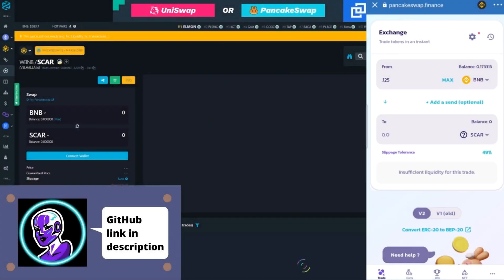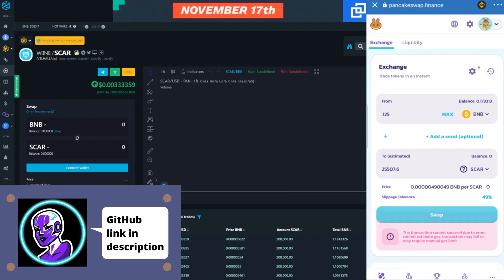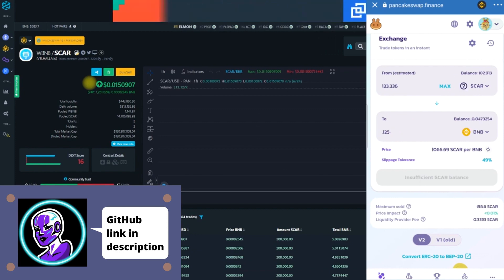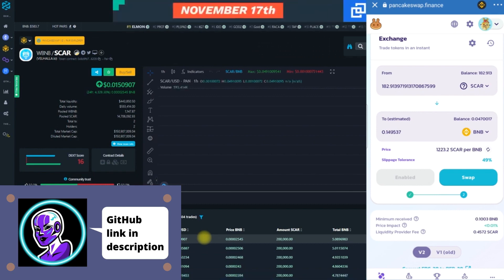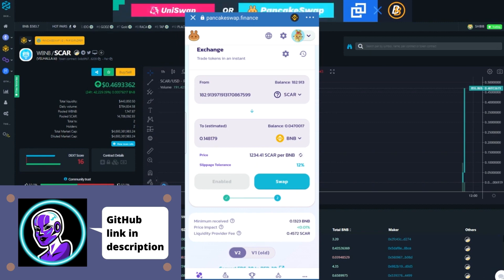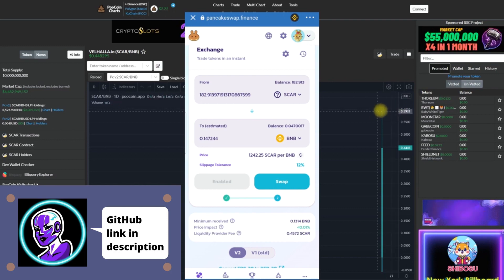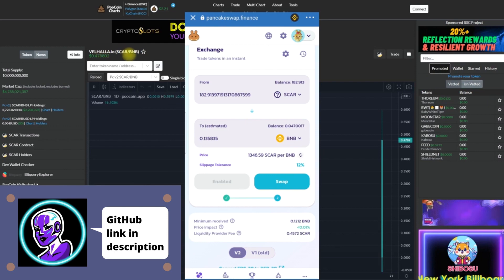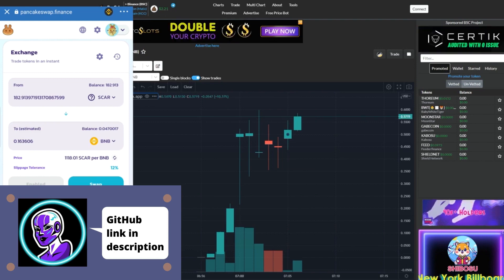Pancakeswap bot / Metamask trading bot / Poocoin auto trading / Free bot + tutorial + bug site / EZ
This bot is perfect for new listings, be the first to buy and sell exactly when you want.

✅ PASSWORD: free

✅ STATUS: WORKING! ✅     ▰

➖⫸ Automatic redistribution of portfolios within the bot and the ability to select the most profitable trading pair. ▰
➖⫸ The bot can suddenly stop if any token drops sharply by more than 20% of its value. ▰
➖⫸ Possibility to specify the required amount of funds for trading. ▰
➖⫸ Order multiple assets at the same time. For several or the same currency pair. ▰

Configuring the bot for the PANCAKESWAP | UNISWAP trading exchange is provided on the video.

I post this bot totally free of charge, as your like and subscription will be the best gratitude for me.

metamask bot, pancakeswap trading b, metamask bot,